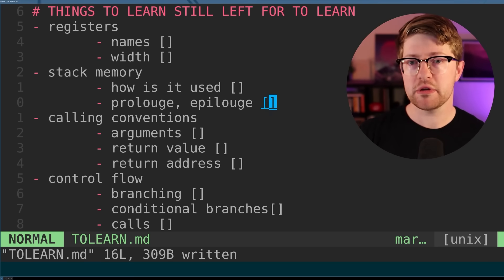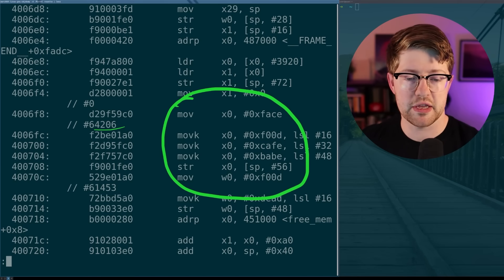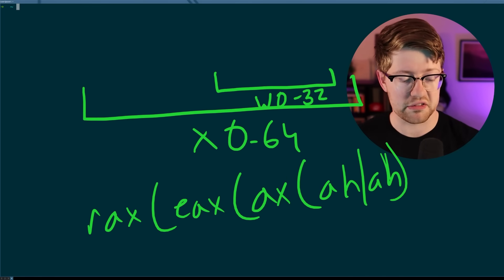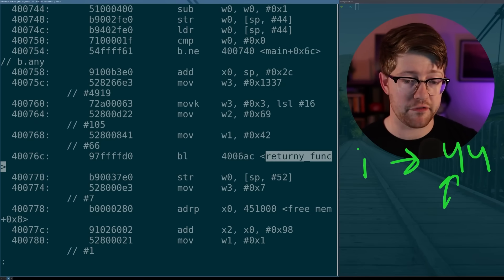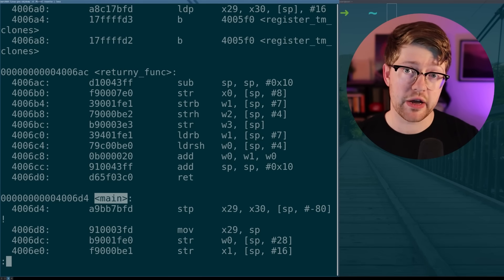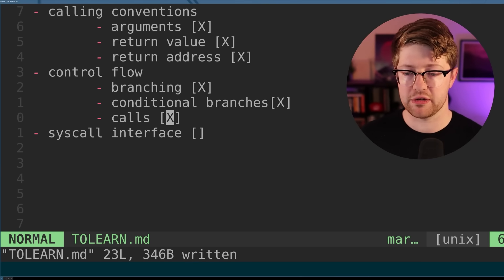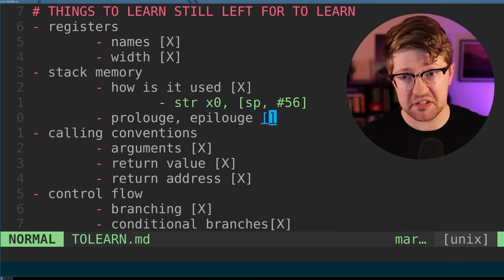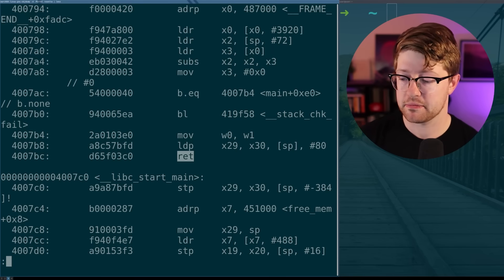you can learn assembly FAST with this technique (arm64 breakdown)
Learning a new language is hard. ESPECIALLY languages like assembly that are really hard to get your feet wet with. Today, I describe a technique to learn assembly, "The Rosetta Stone" method. By compiling the Rosetta Stone and viewing it in assembly, you can learn a new assembly variant in only a matter of minutes.